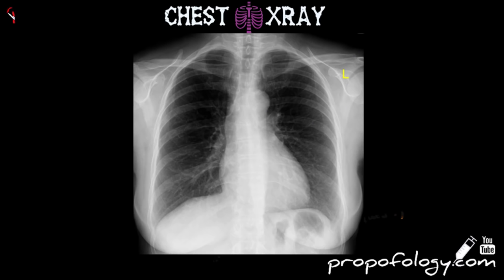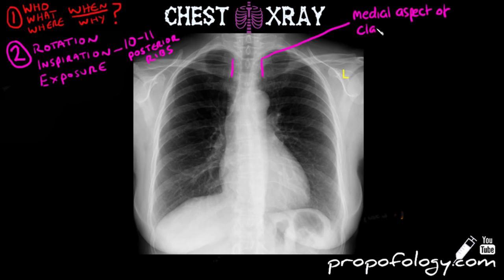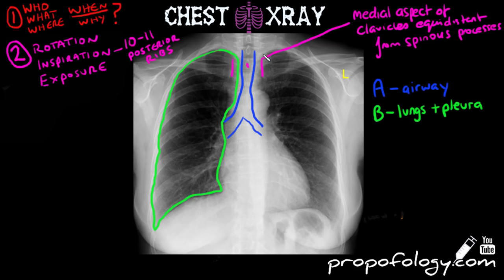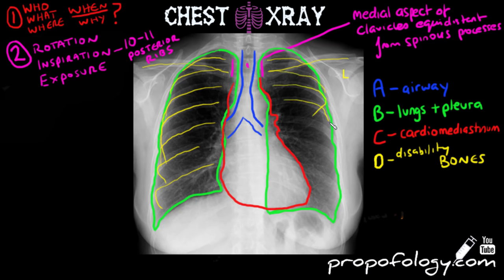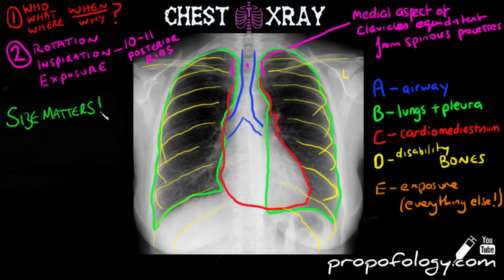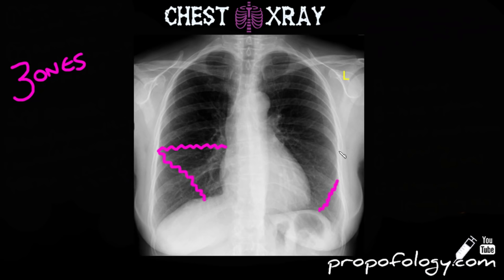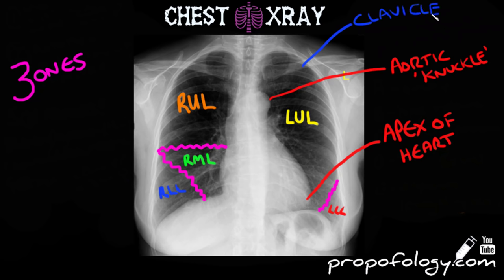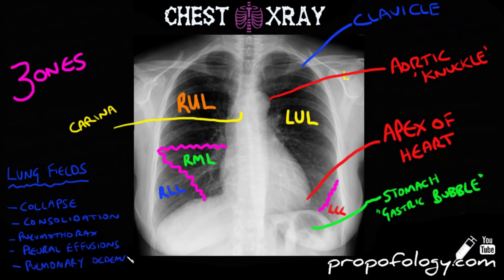LEARN to Read a Chest Xray in 5 minutes!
NB: Newer videos will not have music playing in the background, as per feedback. This video is from the 2018 Medical Finals Course. Comments on older content are now disabled.

Basic Xray Interpretation Tutorial. The first in our chest xray series exploring the interpretation of chest radiographs. You MUST have a basic, structured approach to looking at chest xrays to ensure you don't miss anything out. This super-easy approach, will hopefully give you a good foundation to tackle anything thrown at you! You should complete the review of any x-ray with a summary and consideration of a LATERAL view.

and for more information on views of chest xrays (AP/PA/Lateral etc, check out - where the picture is from!)